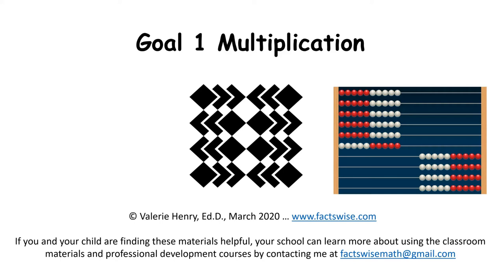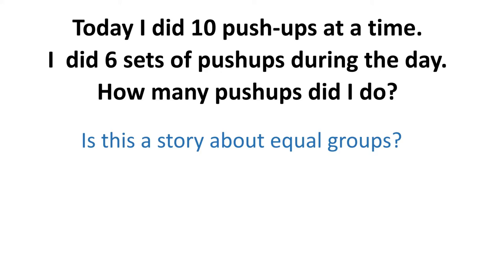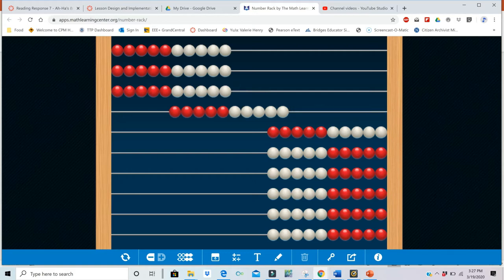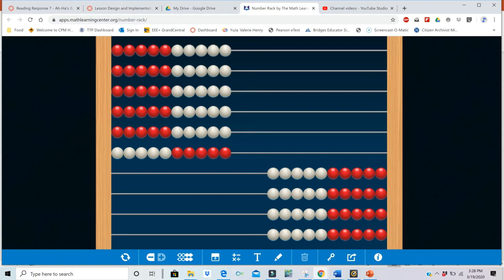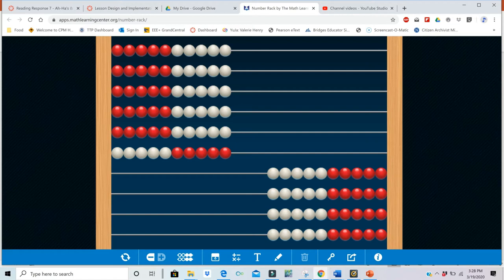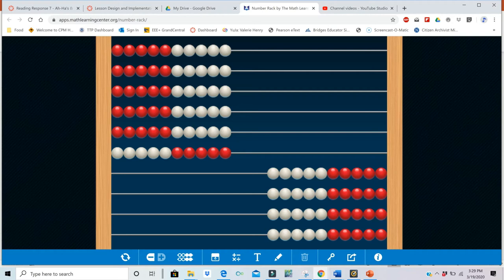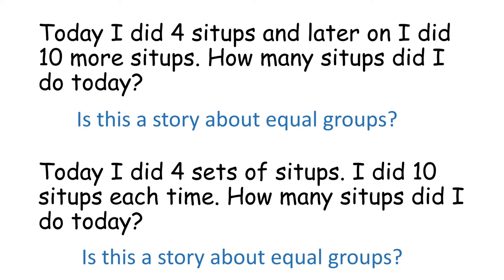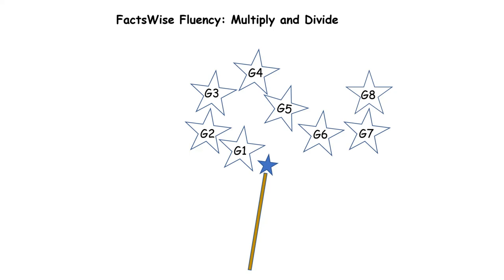Introducing Multiplication, Number Racks and Word Problems with x 10s: FactsWise for Families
This video provides important information about multiplying, using manipulatives to visualize this operation, and how to decide whether a word problem can be solved with multiplication. Links for FactsWise Resources for Families and the Number Rack app can be found below the video.

FactsWise Multiply/Divide Resources for Families is a set of activities for students to do at home to help them build their basic facts fluency. The resources include links to videos, word problem practice, practice games and other creative activities. Great for homeschooling and summer vacations.
* FactsWise for Families Goal 1: Multiplying and Dividing with 10s